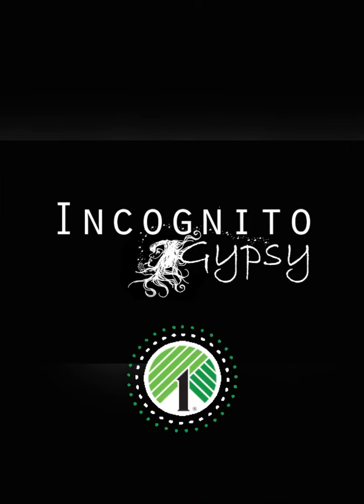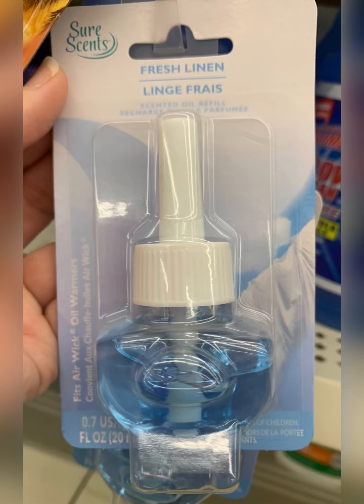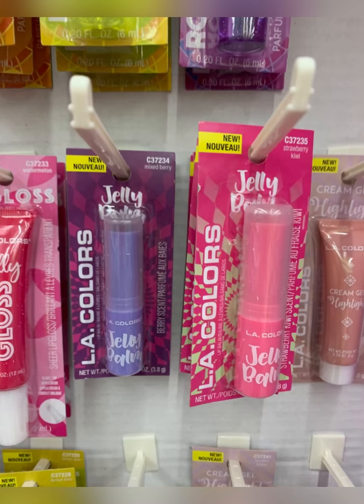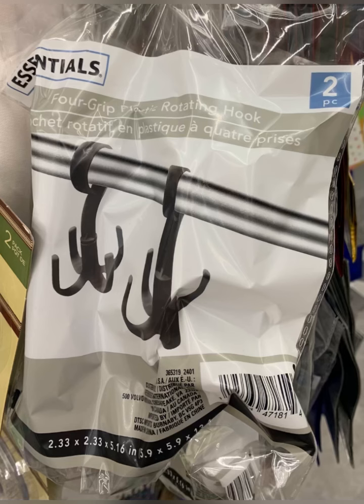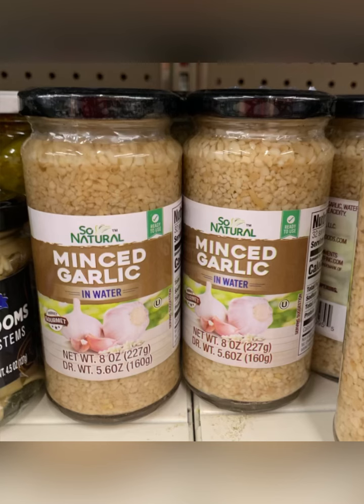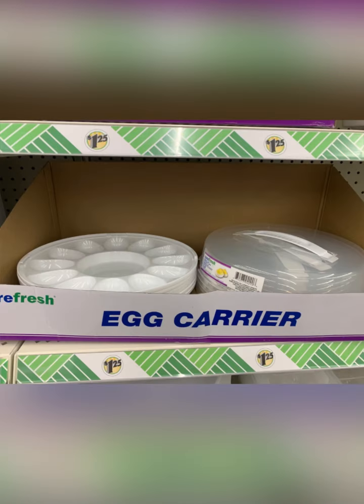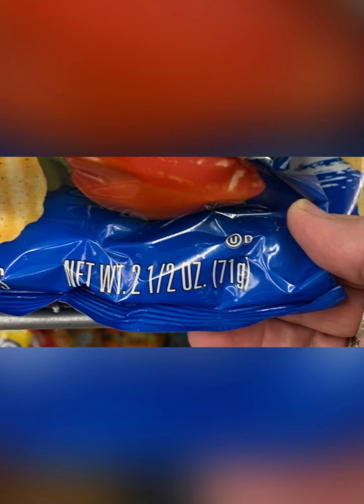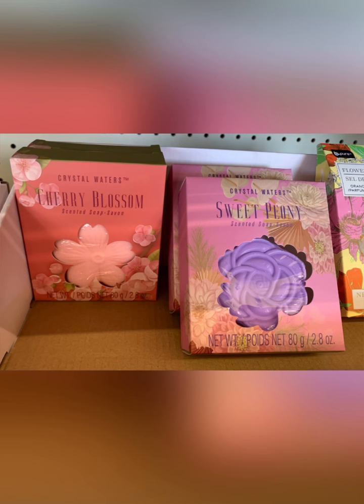HUGE DOLLAR TREE SHOP WITH ME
So many new finds in this store! Happy hunting!